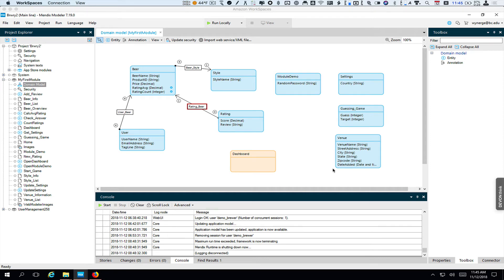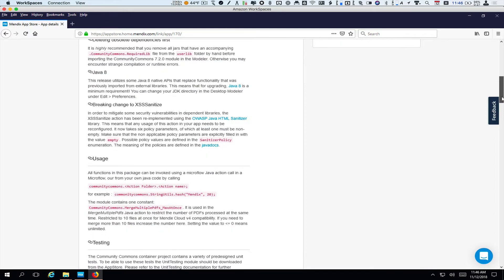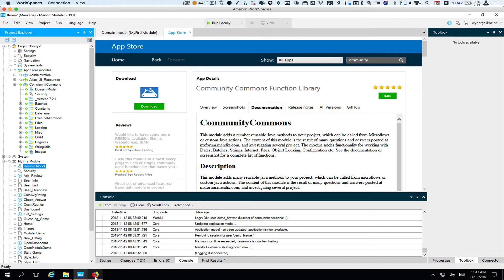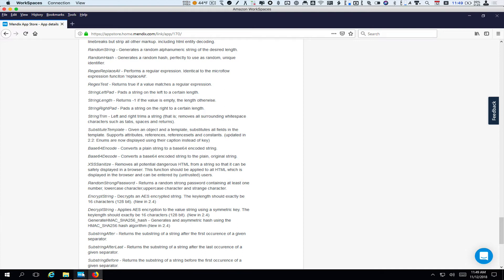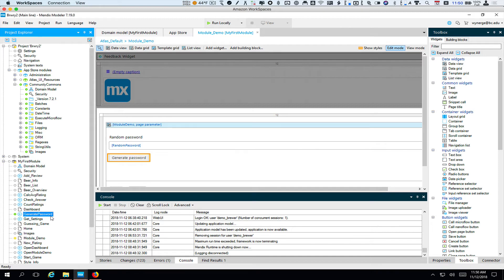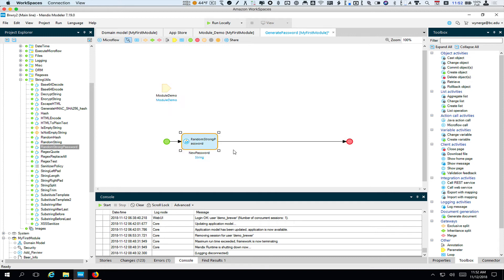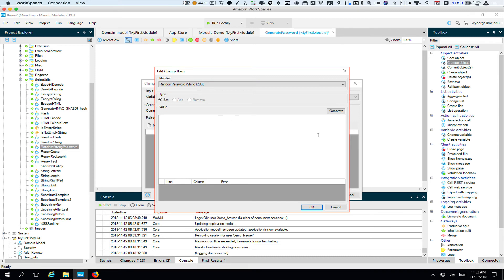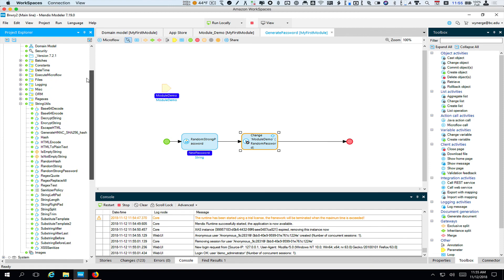Modules 2 - Using the CommunityCommons Module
How to install and use the Mendix Community Commons Module.